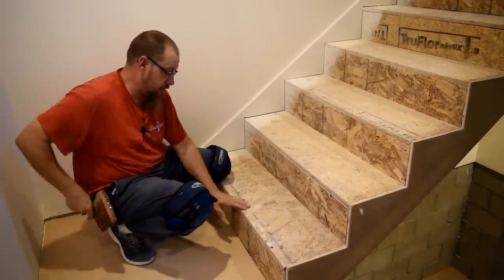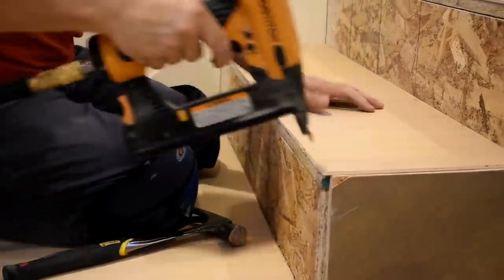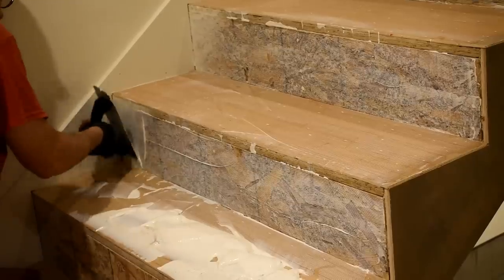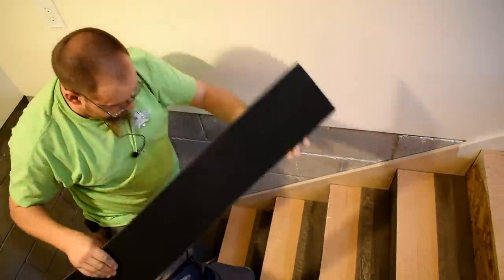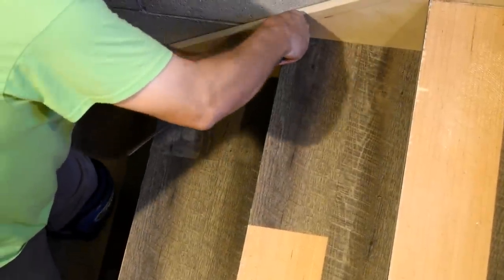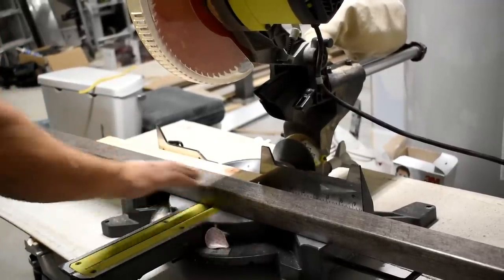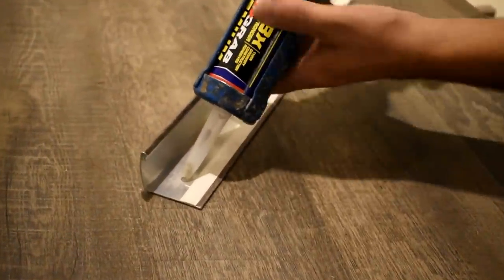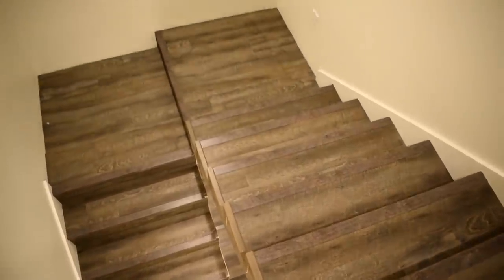VINYL PLANK FLOORING ON STAIRS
In this video, we'll show you a step-by-step guide on how to install vinyl plank flooring on stairs. From preparing the stairs to cutting and laying the vinyl planks, this video covers every detail to help you achieve a professional-looking finish.

Here are links to a few products used in this video

ridged skill saw

bostitch staple gun

carpet knife

Dewalt palm sander